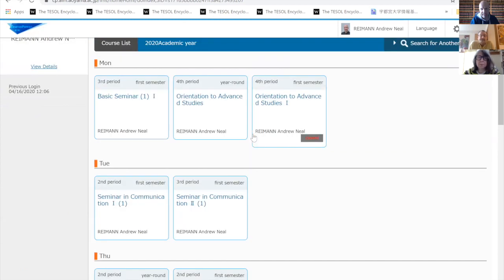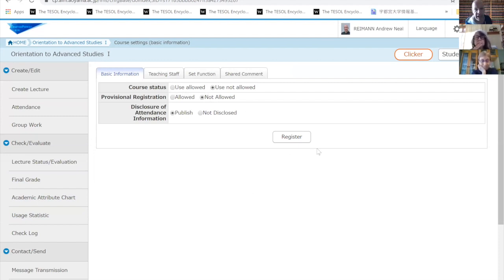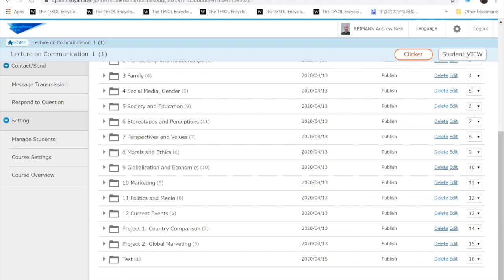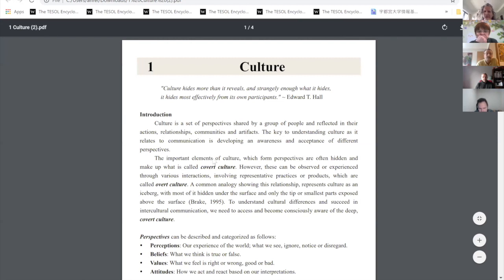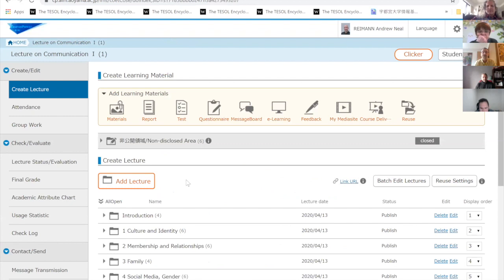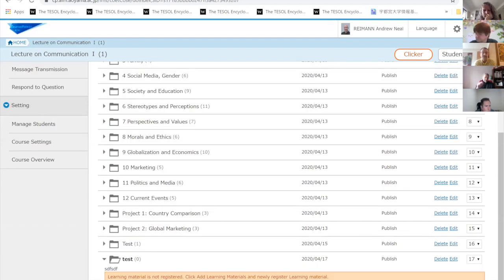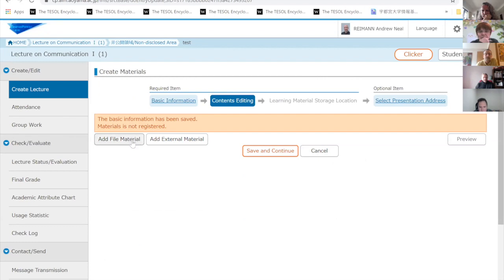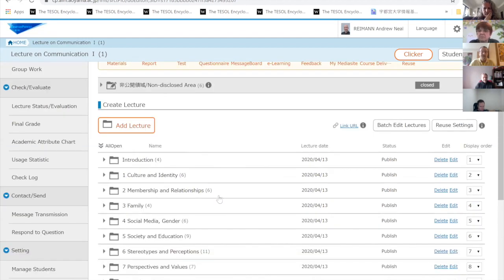CoursePower Tutorial on Zoom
Andrew Reimann explains the basics of CoursePower during a Zoom training session...plus Q&A.